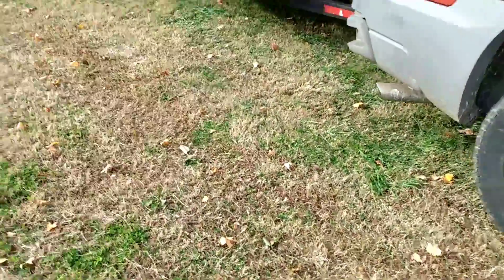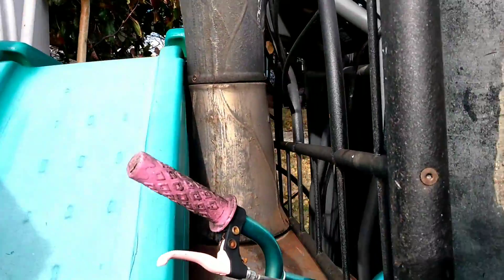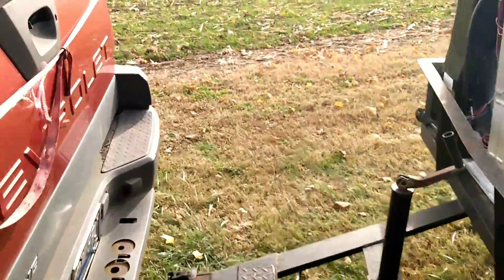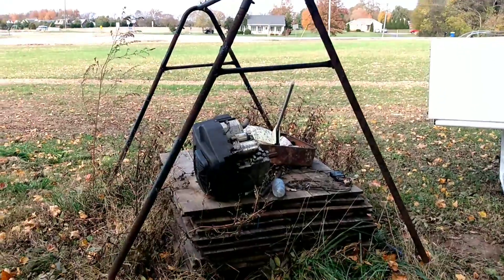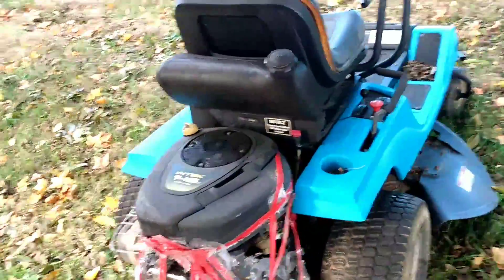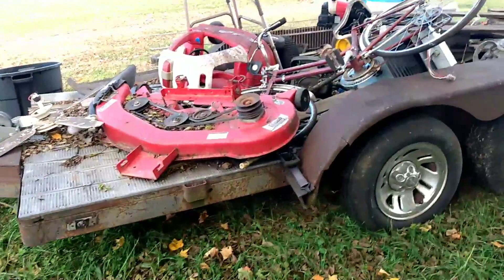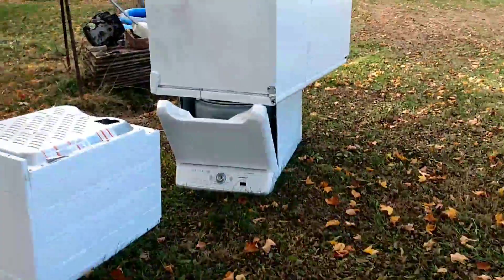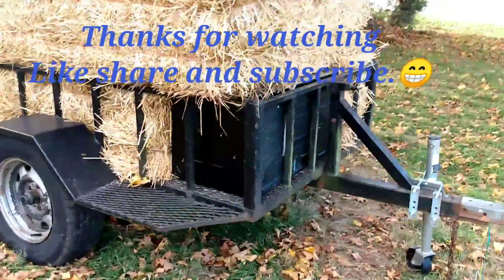This week's scrap pick up.11/14/2021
this week's scrap